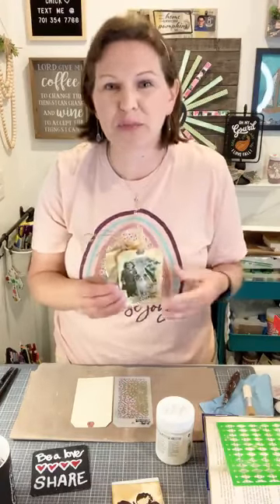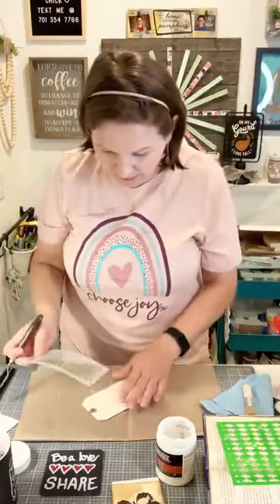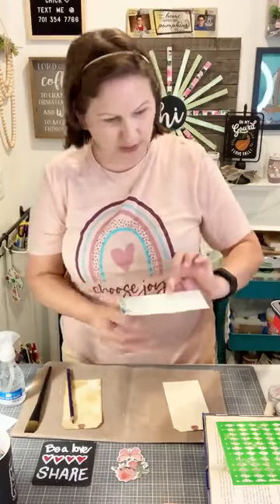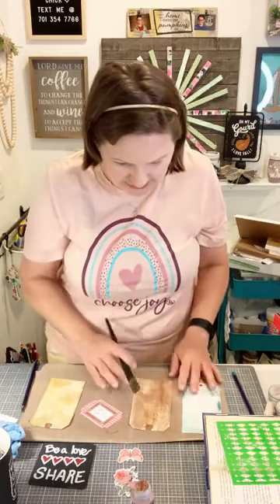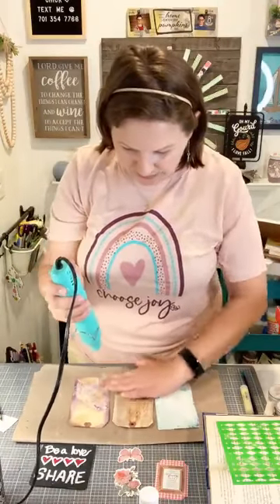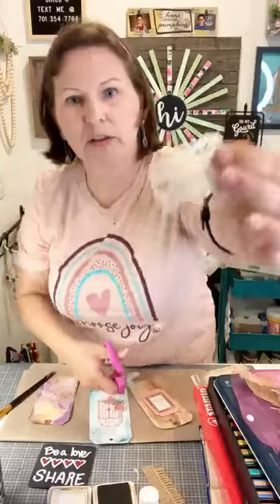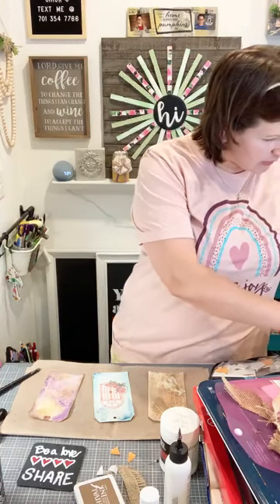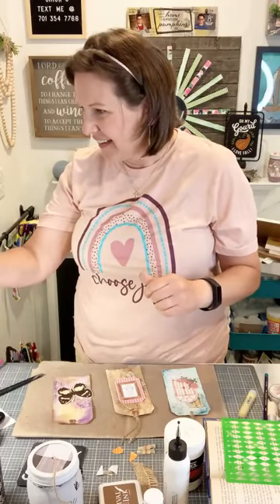Liquitex Texture Medium and Stencils on Paper Tags!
Welcome to The Comfy Nest where I love to motivate & inspire crafty women.  I do this by teaching techniques, encouraging exploration and offering fellowship with like-minded women in free & paid communities!
I offer workshops, monthly memberships, as well as free content here and on Facebook.
⭐️Get weekly specials and discounts by text.  Sign up by texting the words "crafty chicks" to 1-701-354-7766